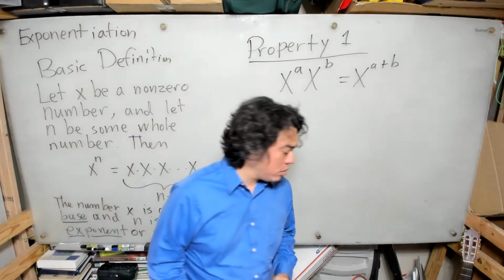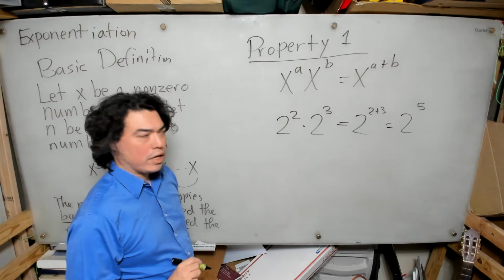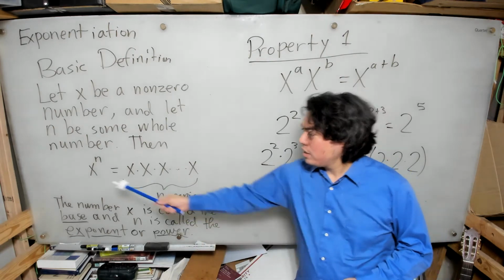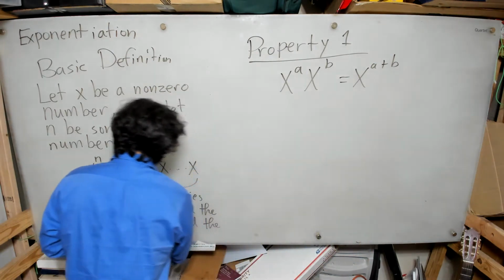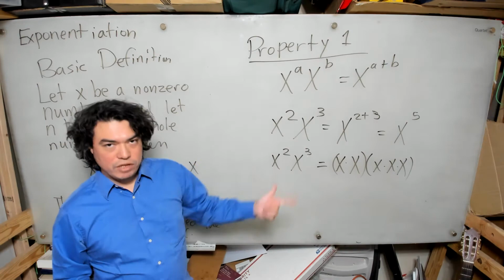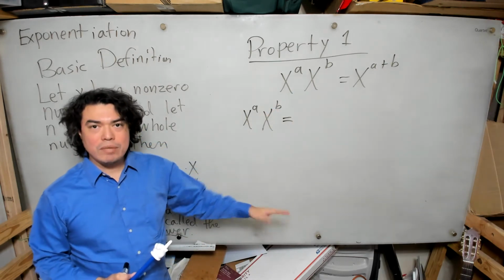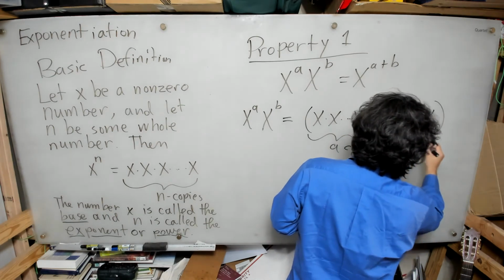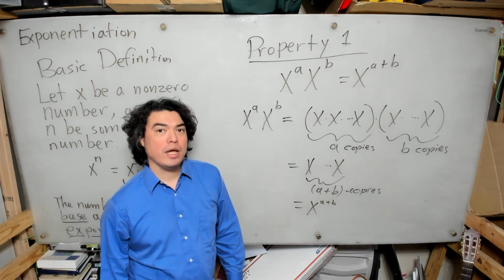Video 2: Exponentiation Property 1